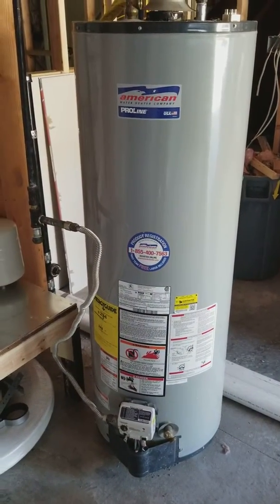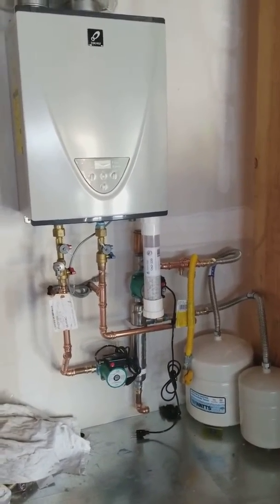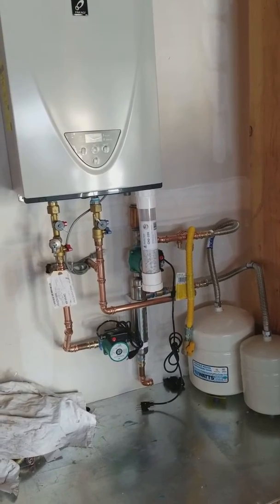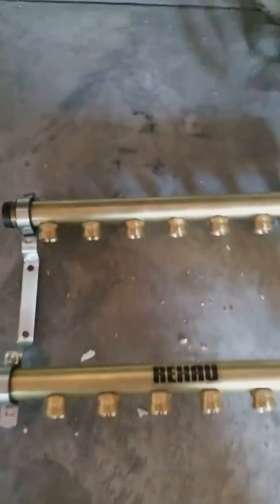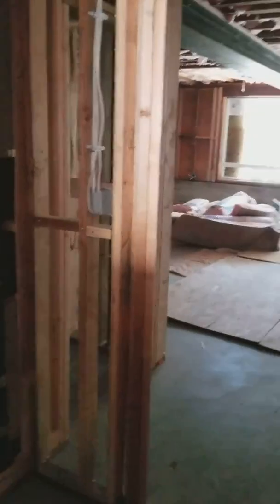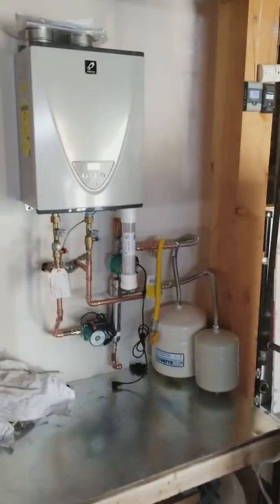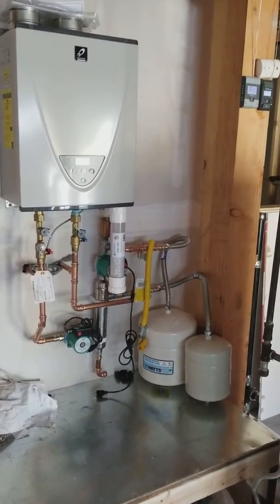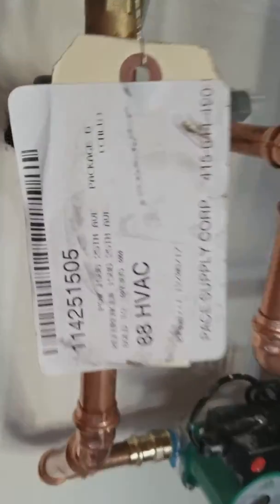Low cost radiant heating by a tankless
We use tankless water heaters to do radiant heating. Why spend big $ on boilers or combo units that don't produce enough she. Call 88hvac.com if you need help